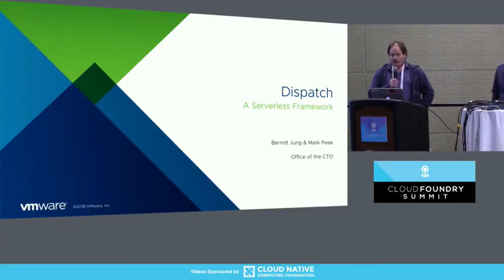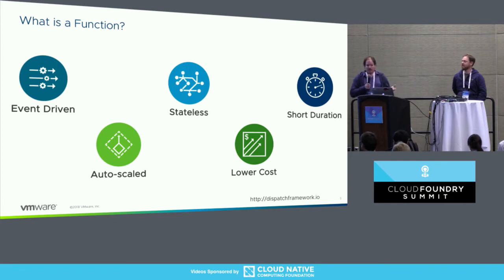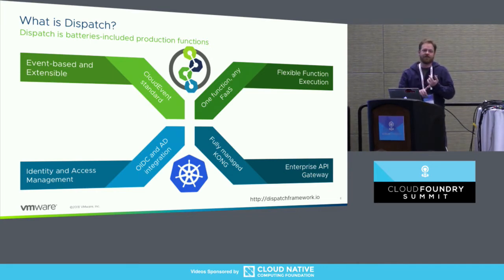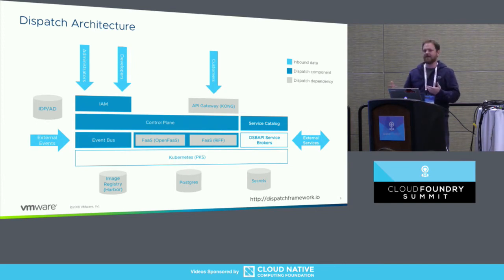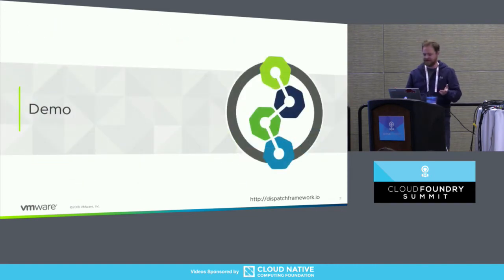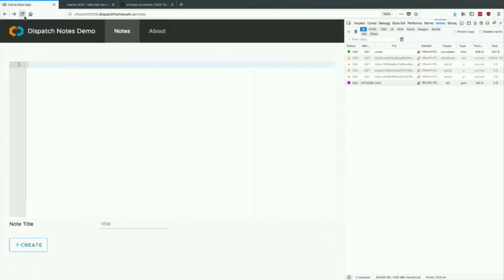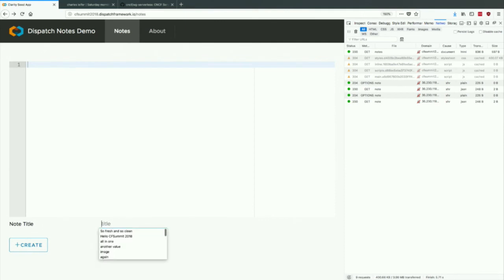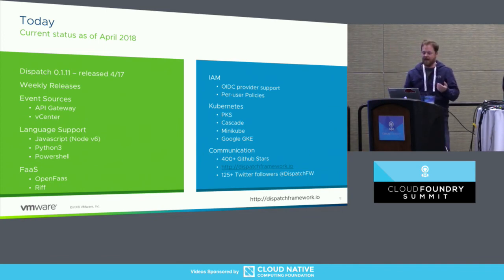Dispatch - A Serverless Framework - Berndt Jung & Mark Peek, VMware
This session will discuss the Dispatch open source serverless framework from VMware. The Dispatch framework uses other open source FaaS implementations (such as OpenFaaS, OpenWhisk, and RIFF) to provide an easier developer experience while adding in IT/Ops features such as multi-tenancy, monitoring, and visibility. This talk will demonstrate Dispatch leveraging RIFF for function execution and services via Open Service Broker API (CF service broker and Kubernetes service catalog).

About Berndt Jung
Berndt is currently a Sr. Manager of Engineering at VMware overseeing the serverless effort.  This effort has resulted in the open source serverless platform, Dispatch.  Previously, Berndt worked as a Staff Engineer in the Cloud Native Applications Business Unit.

About Mark Peek
Mark is a Principal Engineer at VMware working across areas of interest such as cloud management, cloud native applications, and open source. Currently, he is leading the work on serverless within VMware. Mark contributes to a wide range of open source projects and is the VMware representative for the Cloud Foundry TAB, CNCF, and OCI.

Mark has spoken at a number of conferences, most recently KubeCon 2017 where he co-presented "State of Serverless".